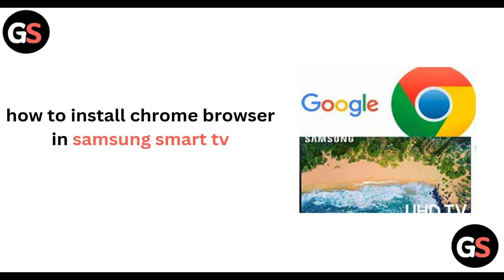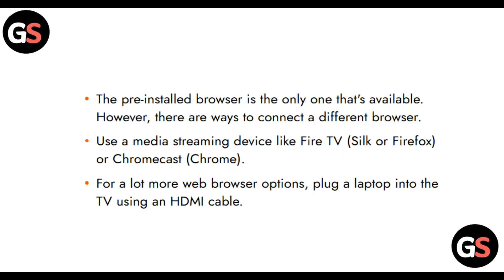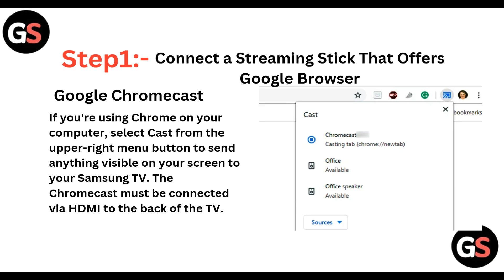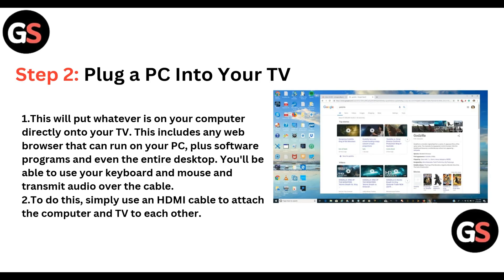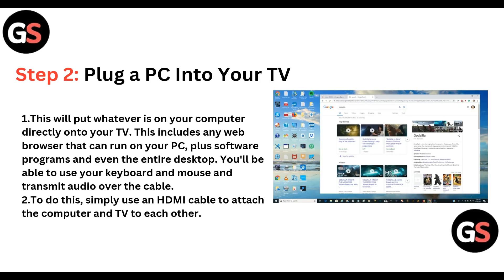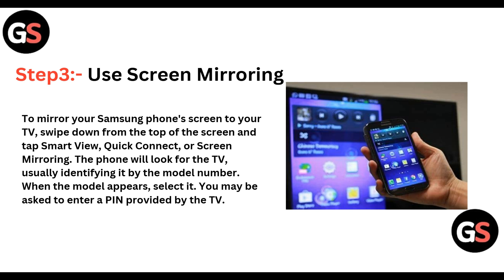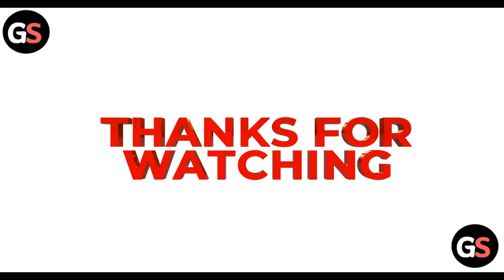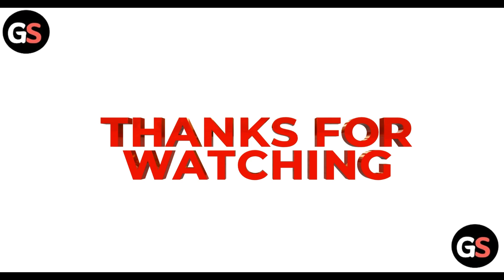How To Install Chrome Browser In Samsung Smart TV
In this informative video, we will guide you through the process of installing the Chrome browser on your Samsung Smart TV. You will learn step-by-step instructions to ensure a smooth installation, enabling you to enjoy web browsing directly on your television. Whether you are looking to access your favorite websites or stream content, this tutorial will provide you with all the necessary information. Join us as we explore the features and benefits of using Chrome on your Smart TV.

0:00 Introduction
0:45 Step1:- Connect A Streaming Stick
1:07 Step2:- Plug A PC Into Your TV
1:48 Step3:- Use Screen Mirroring